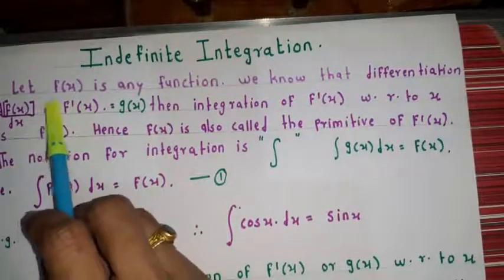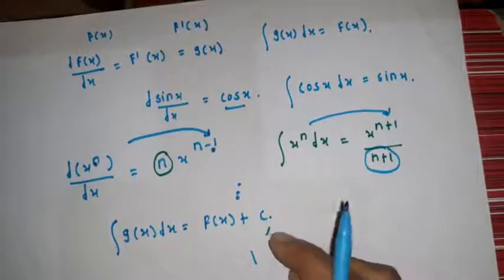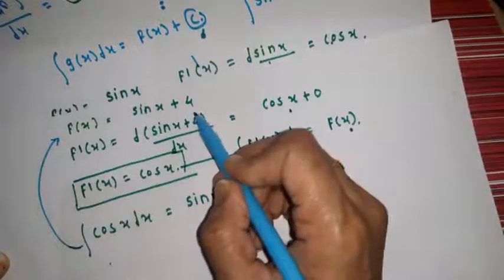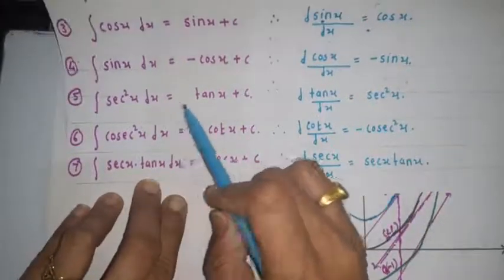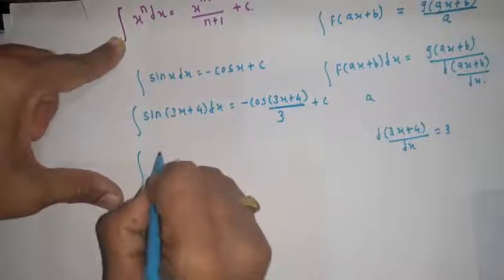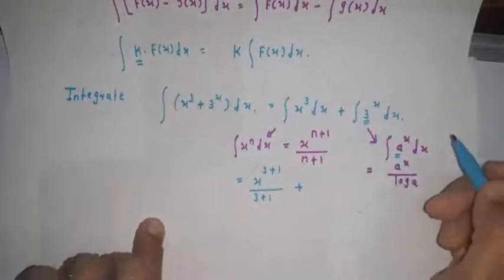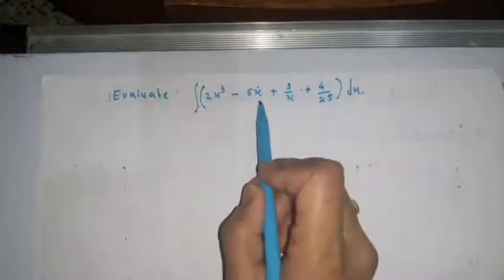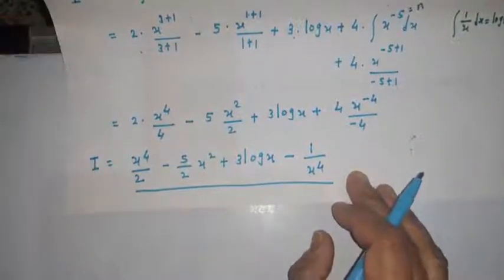12 th standard: Maths II:1 Indefinite Integration: Basic concept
Introduction:12th, basic concept  of Integration